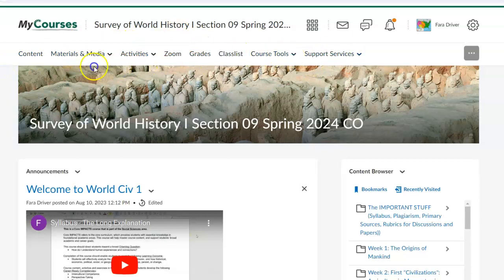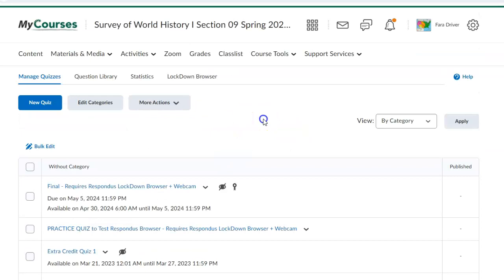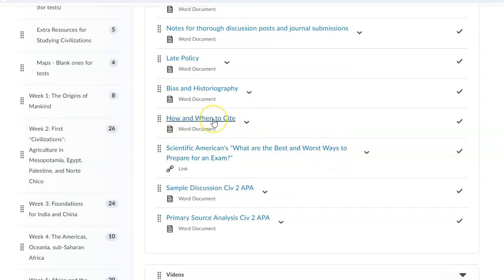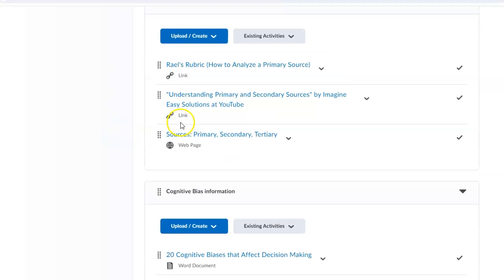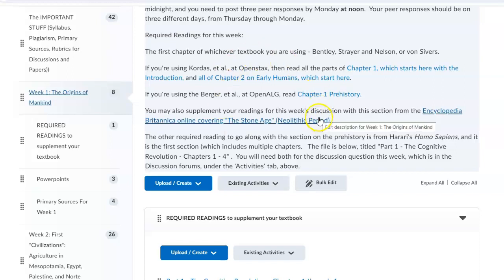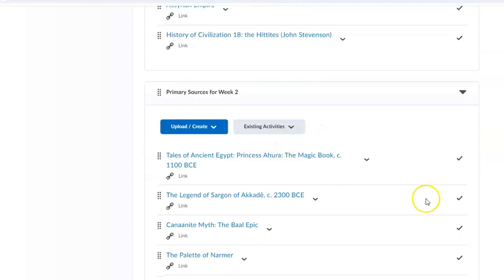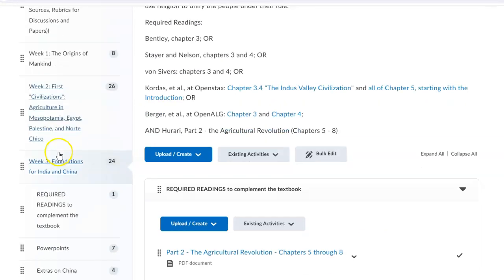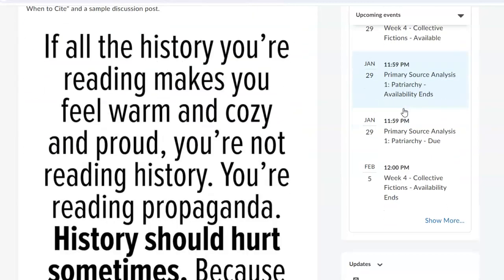GGC His 1111 How to Navigate Our MyCourses (Brightspace/D2L) Course